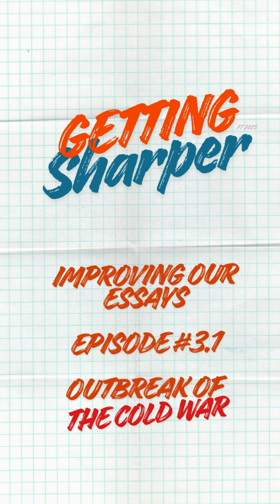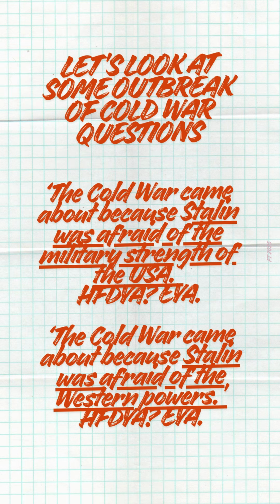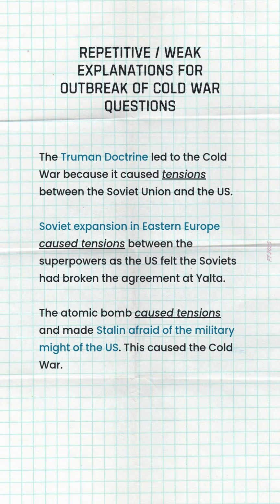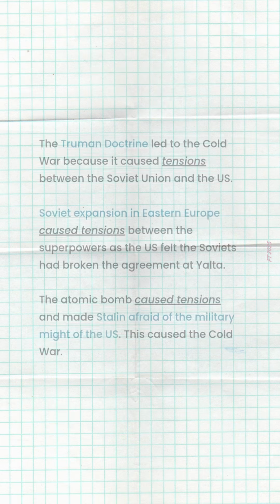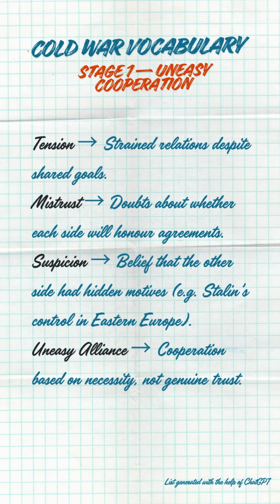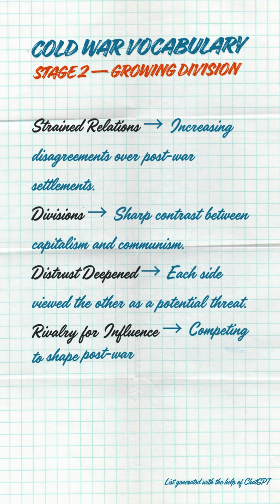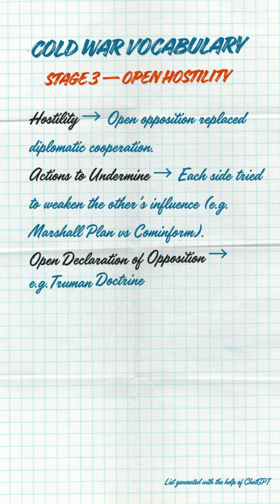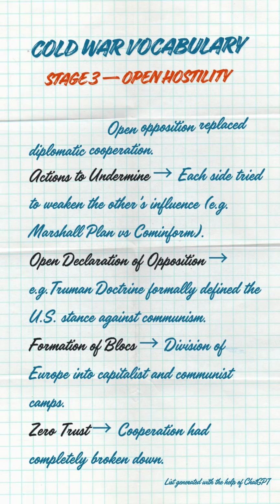Episode 3.1: Outbreak of the Cold War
Episode 3.1 covers the outbreak of the Cold War.
You may need to pause the video at various points to read the content on the slides.